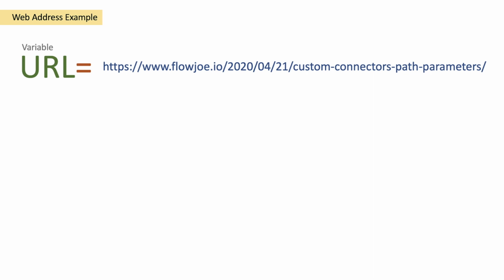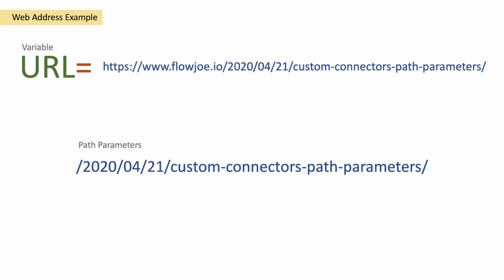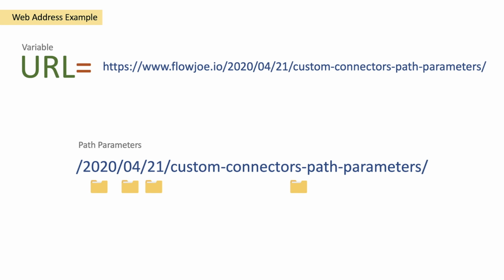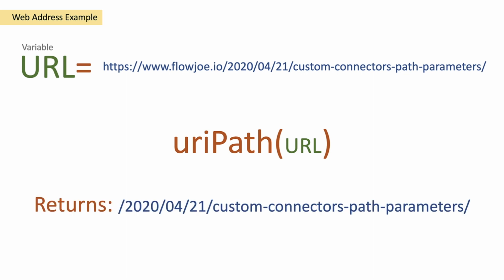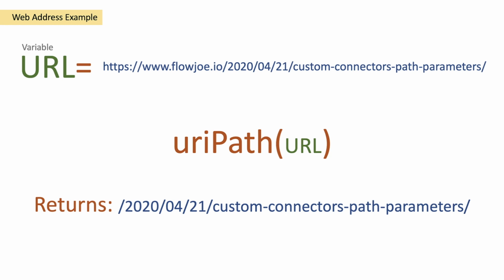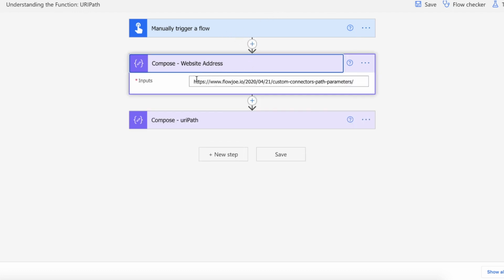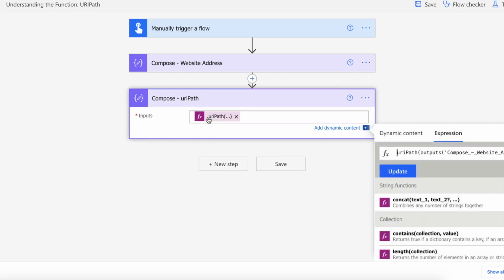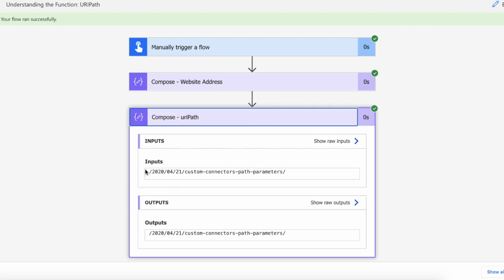URIPath (Change URLs When Changing Environments) Function / Expression | Power Automate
This is a video to show you how to use the uriPath function within Power Automate (and Logic Apps!). This function allows you to get the path after the host, allowing you to change items such as URLs easily between environments automatically!

Example Function: uriPath()